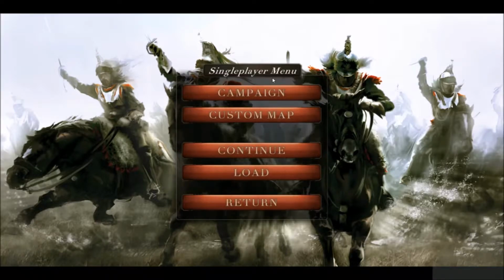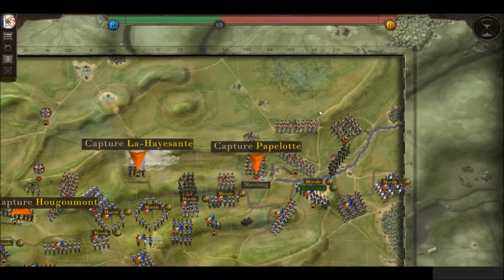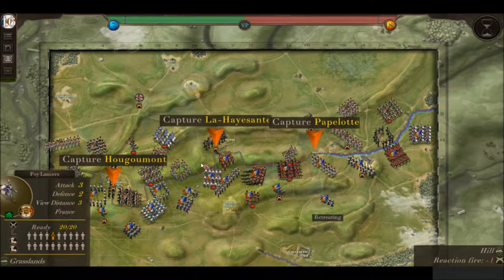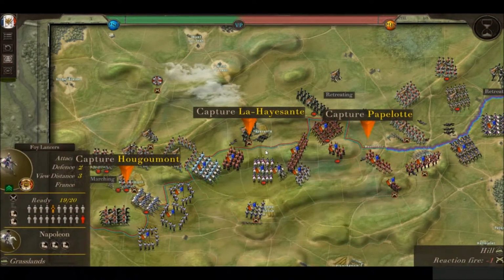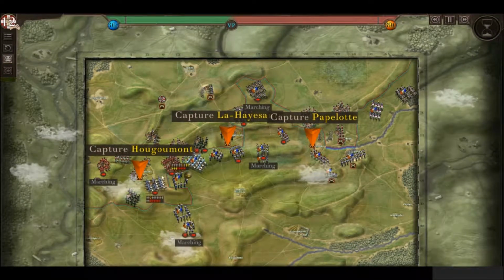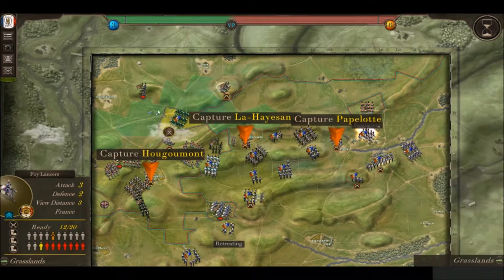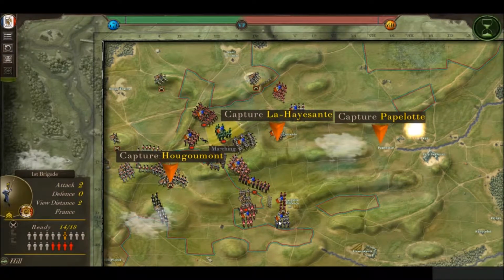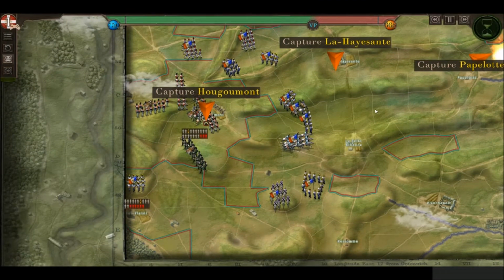March to Glory Skirmish 4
waterloo